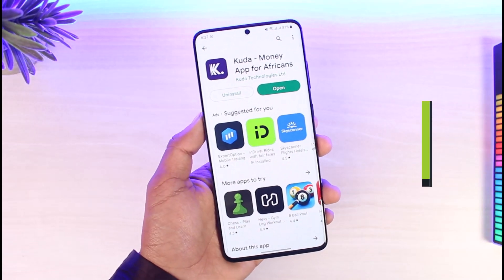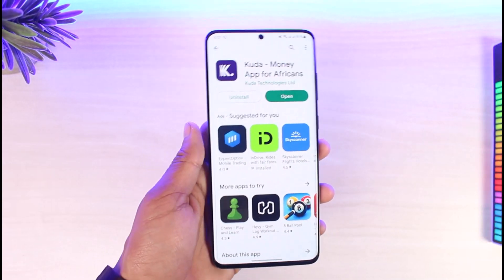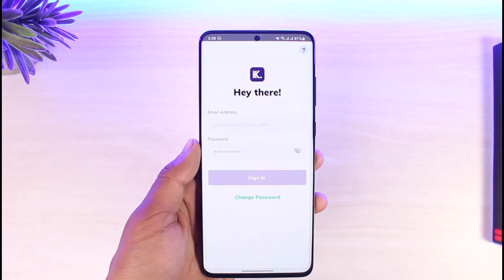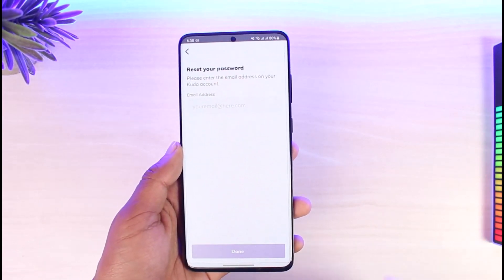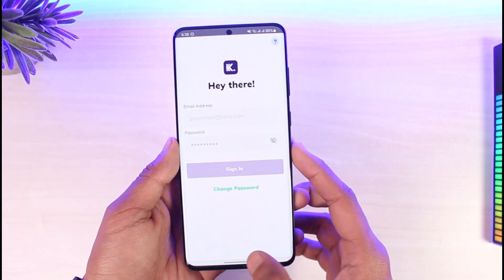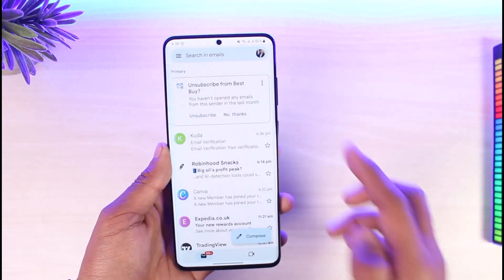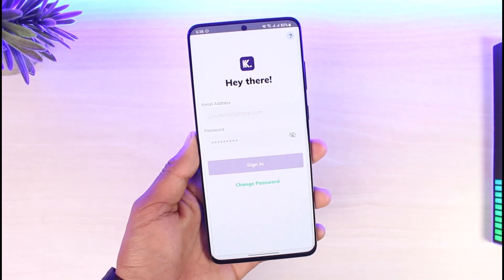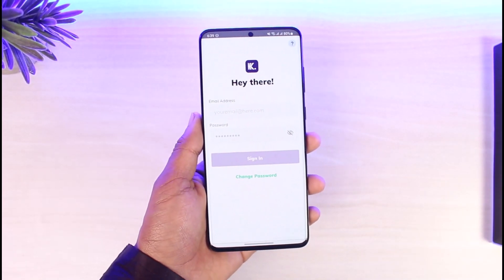Kuda Mobile App - How to Reset Password !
This video guides you through an easy step-by-step process to change your password if you forgot it on the Kuda Mobile app. So make sure to watch this video till the end.

~ Chapters:
0:00 Introduction
0:15 Reset Password
0:46 Verify Email / Set New Password
1:09 Conclusion